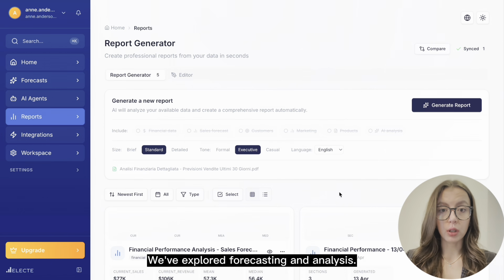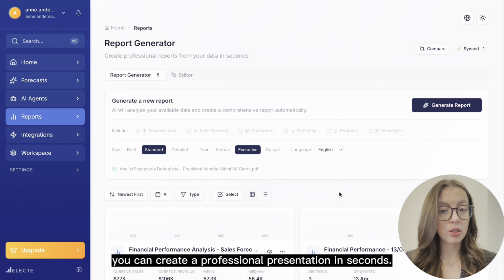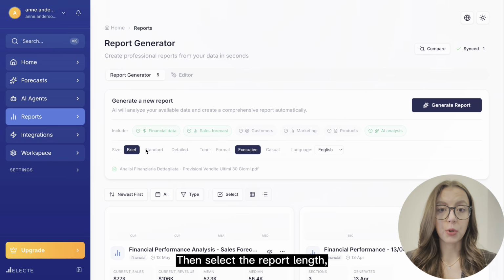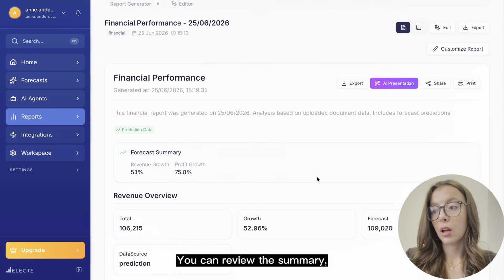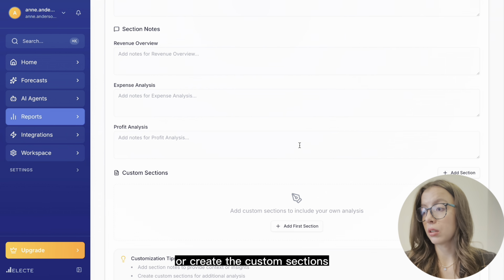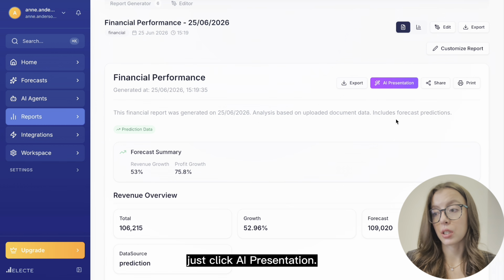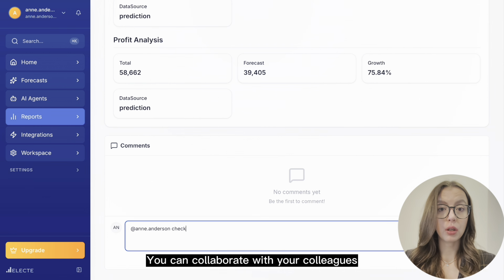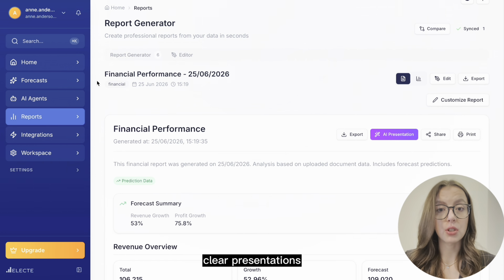Create Reports & Presentations in Minutes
Transform complex data into professional reports and presentations with ELECTE.

In this video, you'll learn how to use the Report Generator to create executive-ready reports in just a few clicks. Select the forecasts, analyses, and insights you want to include, choose the appropriate tone and format, and let AI generate a report tailored to your audience.